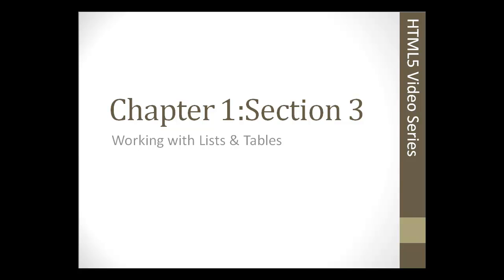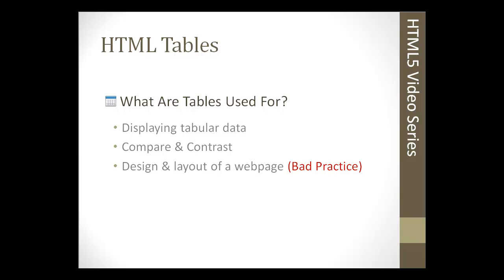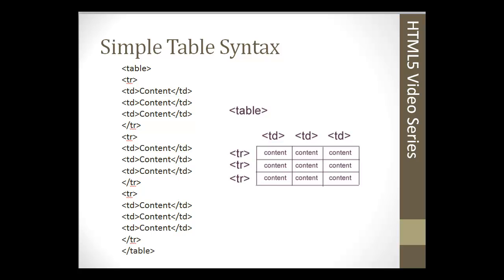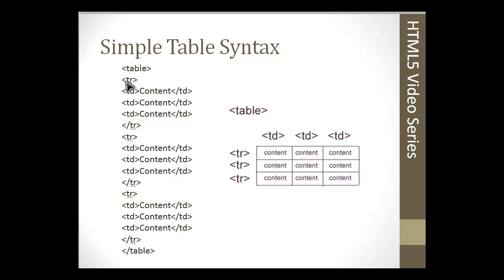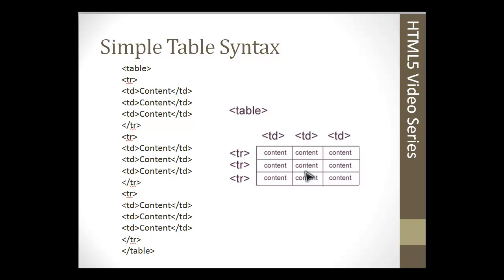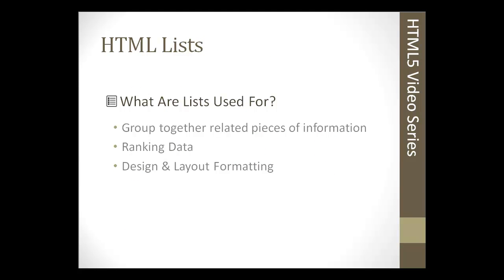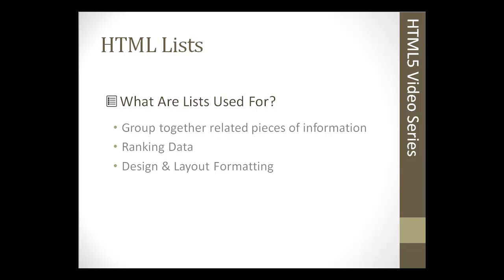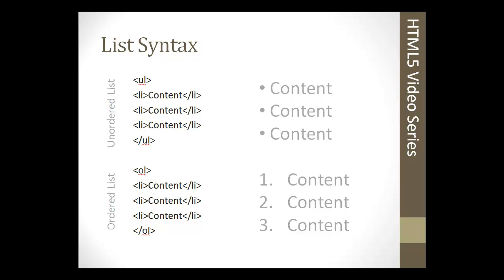Learn Html5 Programming | Html5 for Beginners - Chapter 3 - HTML Table List Part-1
This first of two parts deals with basic tags and example for Tables and Lists